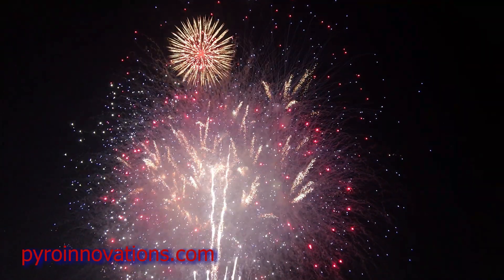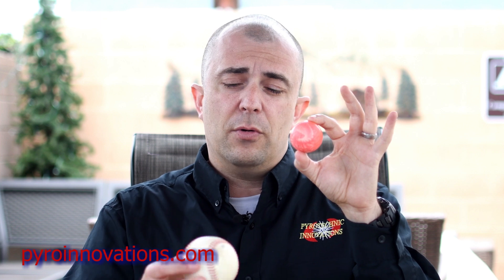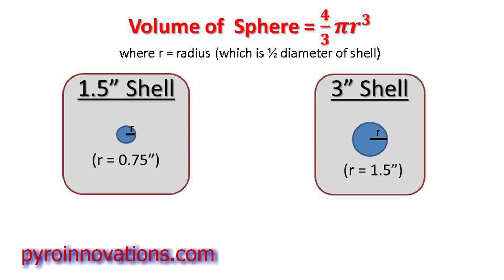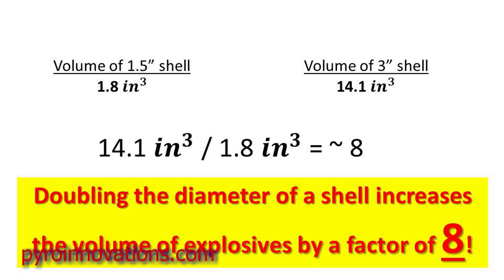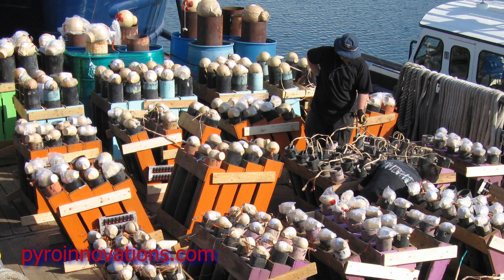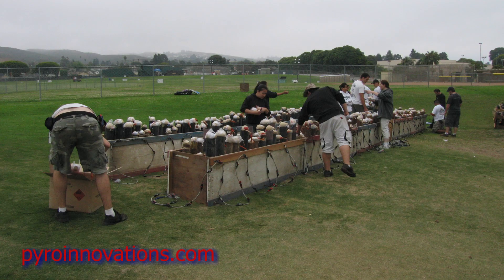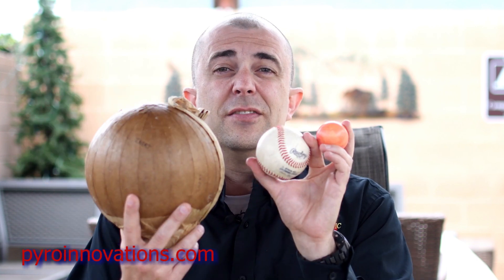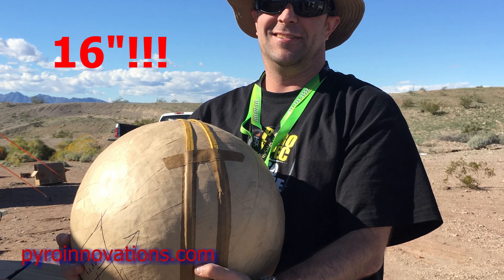Consumer Fireworks Vs Pro Fireworks: In A Neighborhood?!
What's the difference between  pro fireworks and consumer fireworks? Join pyrotechnics expert Mike Tockstein as he takes you through the differences between a consumer firework and a professional firework.  Next time you can tell what type of firework was shot off in your neighborhood!  Have questions?  Leave them in the comments below!

FOLLOW US 📸

00:00 Introduction
00:37 Regulations
01:08 Pro vs. Consumer Size Comparison
03:39 Pro vs. Consumer Example
04:28 Firework Height
05:05 Outro